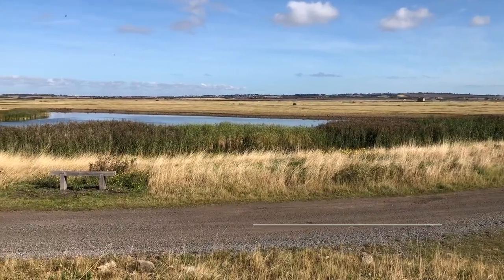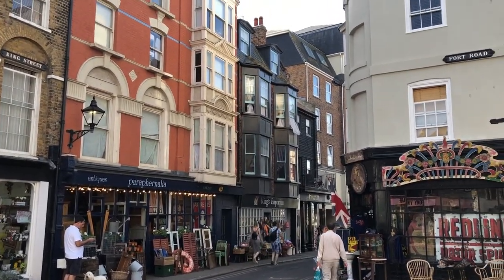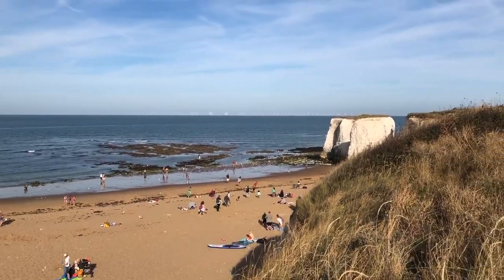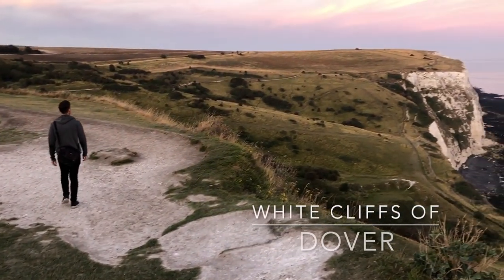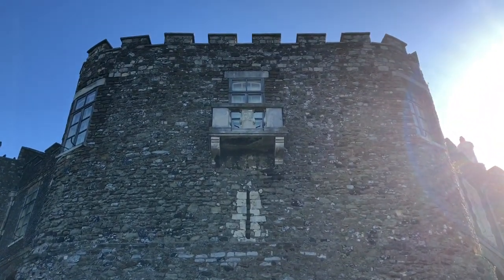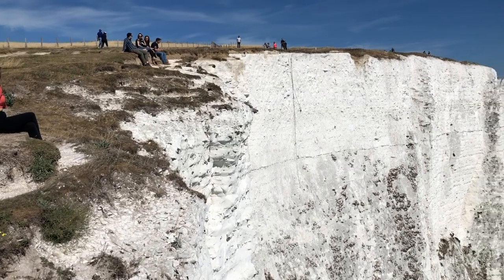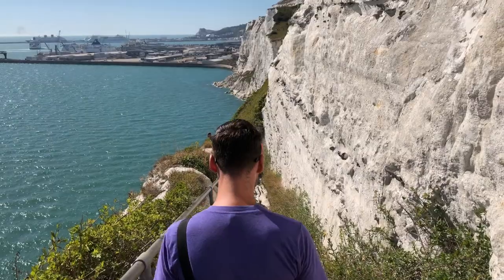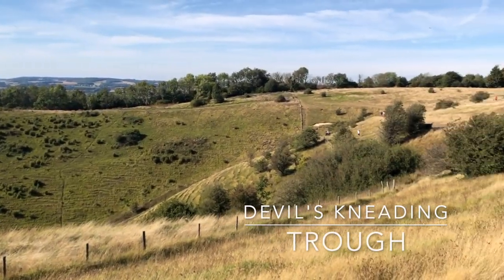A Weekend Guide to Kent's Heritage Coast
Join us on our trip to southern England where we provide a weekend guide to Kent's Heritage Coast.

In today's video, we take you along on our weekend trip from Maidstone, England, along the beautiful scenic drives and seaside towns along Kent's Heritage Coast. Stops include Whitstable, Margate, Sandwich, and last but certainly not least, Dover, with its majestic White Cliffs of Dover and the imposing Dover Castle. Enjoy!

Chapters
0:00 The Kentish Coast
1:02 Whitstable
1:21 Margate / Shell Grotto
2:09 Botany Bay
2:38 Sandwich
3:00 White Cliffs of Dover at sunset
3:27 Dover Castle
4:36 Walking along the White Cliffs of Dover
5:38 Kent Downs Area of Natural Beauty

Check out our blog post about this part of our trip

Tyler and I are a married couple who moved to the UK at the end of 2018. We have been living nomadic lifestyles in the US, having lived in New Jersey, Colorado, Seattle, and Hawaii, and started a vlog to document our travel experiences on a new continent! Follow along for our adventures throughout Europe!

NEXT VIDEO: CANTERBURY & LEEDS CASTLE

Shared Instagram: @lukeandtylertravel
Luke's Instagram: @lukefreel
Tyler's Instagram: @tyler.milton